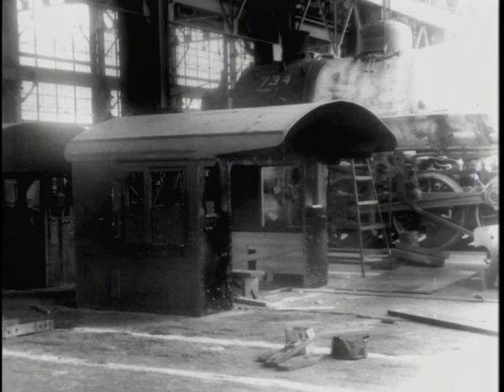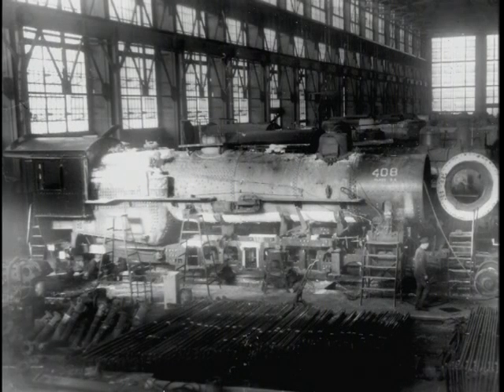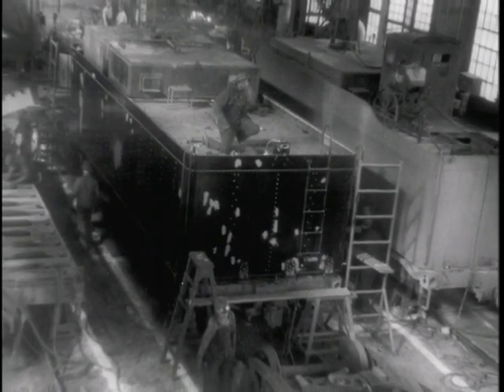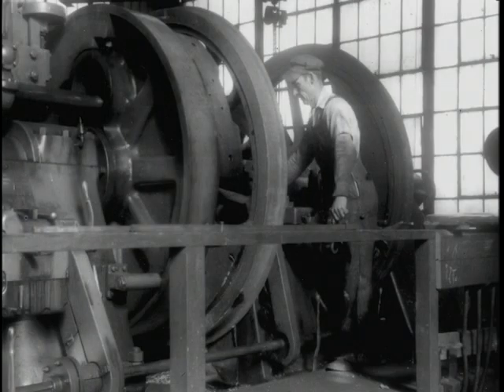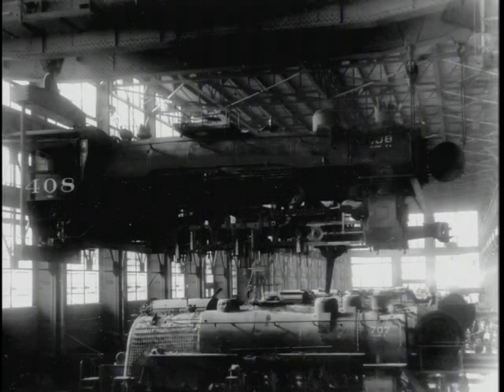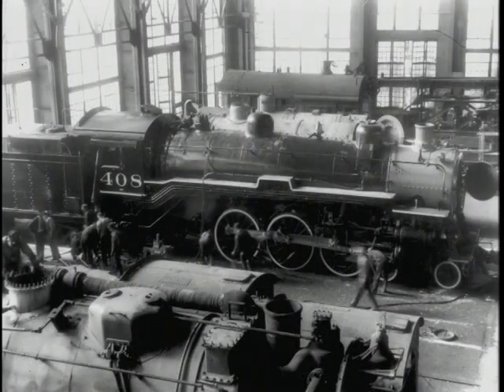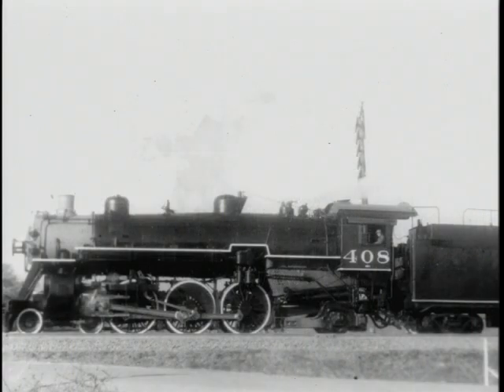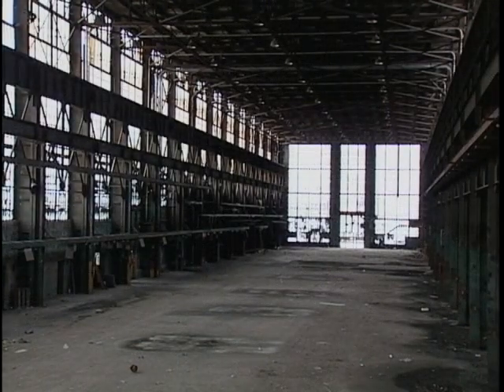Katy Railroad Wardens Shop Pt2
Tommy Evans, Jr. worked at the Katy Railroad Wardens Shop in Bellmead for forty-five years.  Watch as he shows the rebuilding of a steam engine through photographs collected by his father.